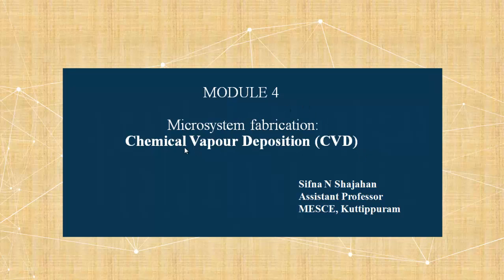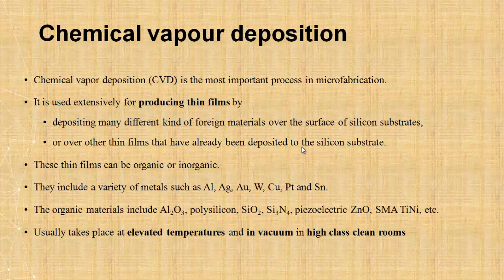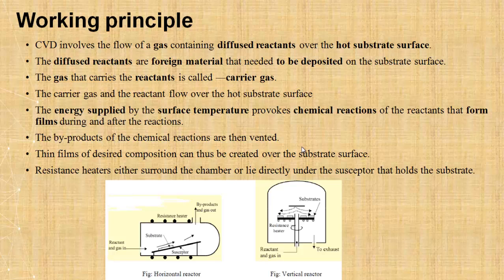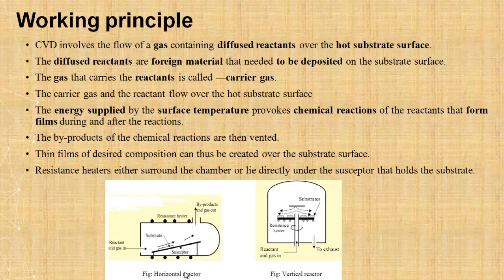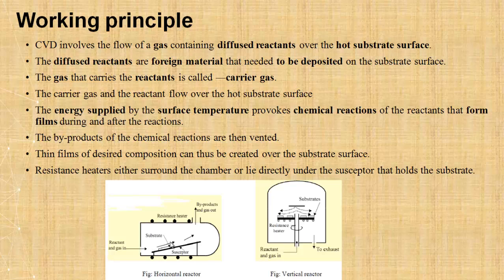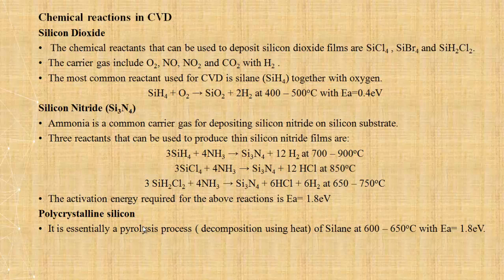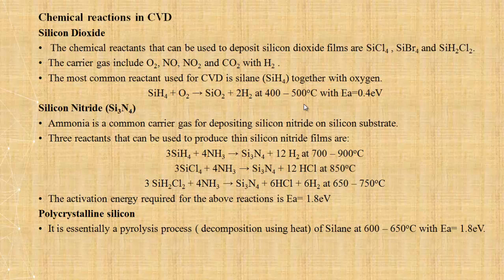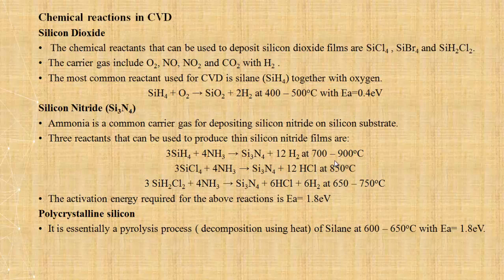EC402| EC465|Chemical Vapour Deposition: Principle